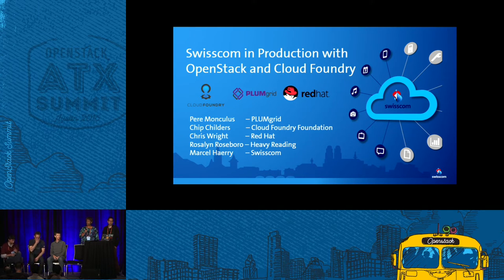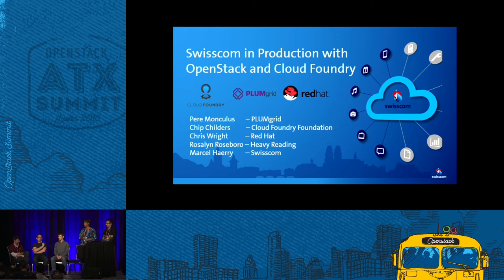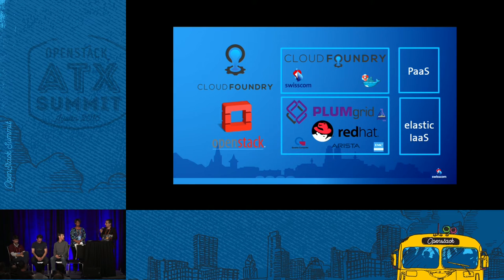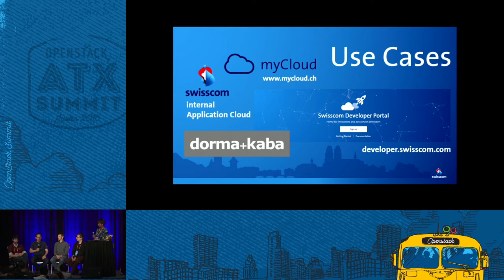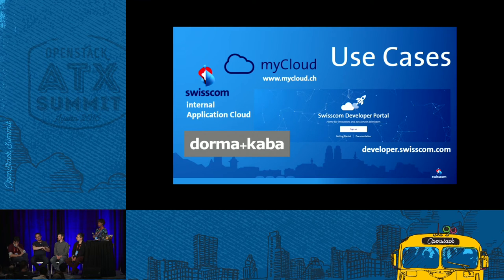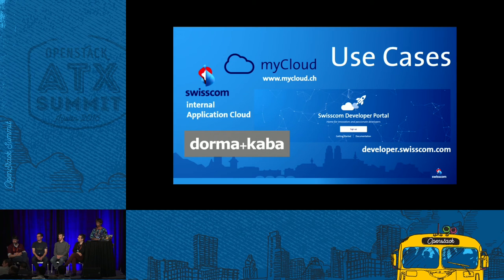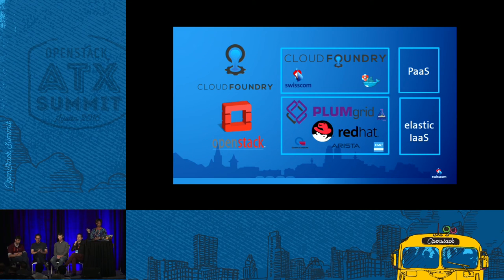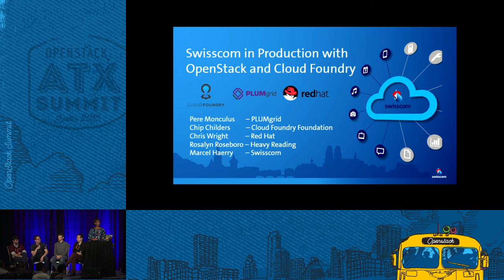Swisscom in Production with OpenStack and Cloud Foundry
Swisscom has one of the largest in-production industry standard Platform as a Service built on OpenStack. Their offering is focused on providing an enterprise-grade PaaS environment to customers worldwide and with various delivery models based on Cloud Foundry and OpenStack. Swisscom embarked early on the OpenStack journey to deploy their app cloud partnering with Red Hat, Cloud Foundry, and PLUMgrid. With services such as MongoDB, MariaDB, RabbitMQ, ELK, and an object storage, the PaaS cloud of